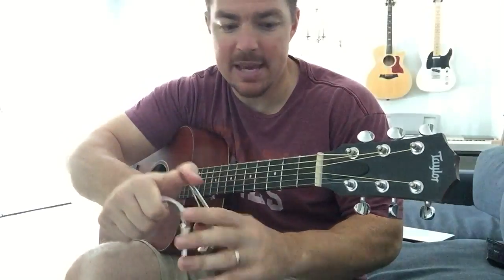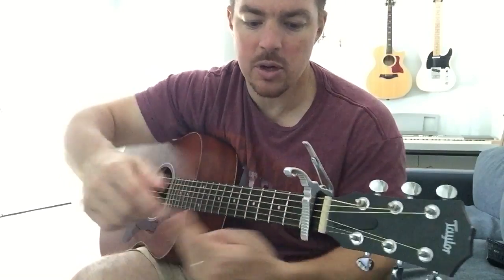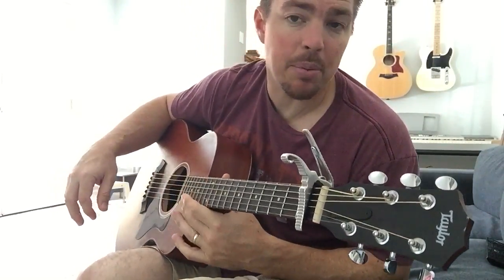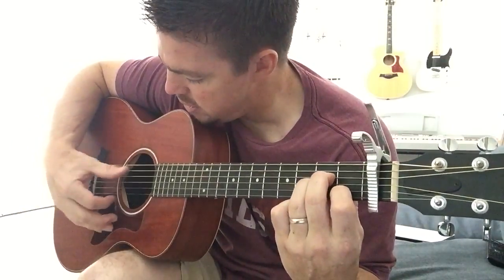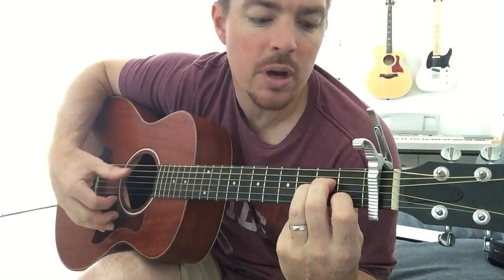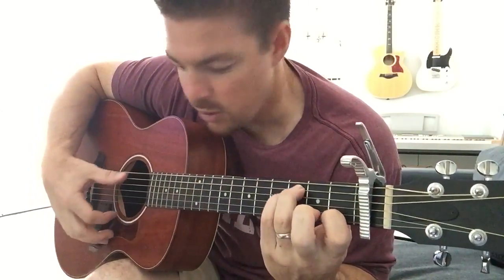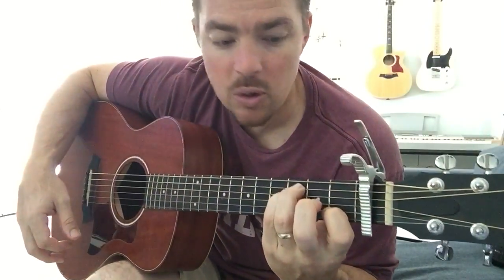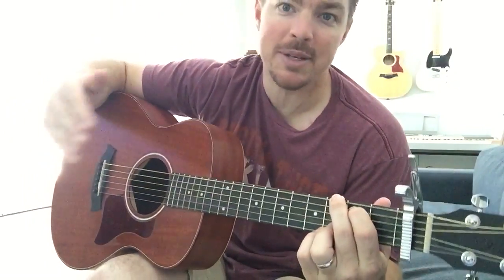They Don't Know | Jason Aldean | Beginner Guitar Lesson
Use the Am, F, C, G chords for 4 counts each to play the hit song by Jason Aldean "They Don't Know"
God bless!
Matt